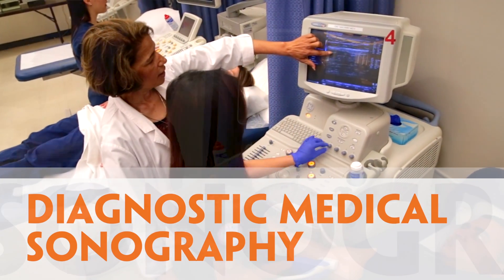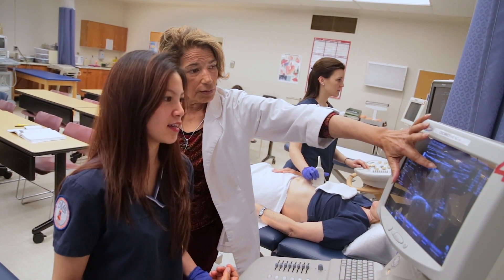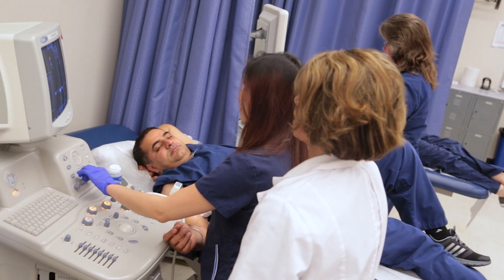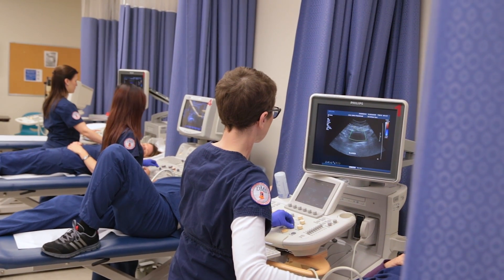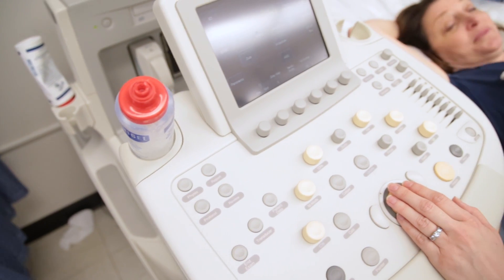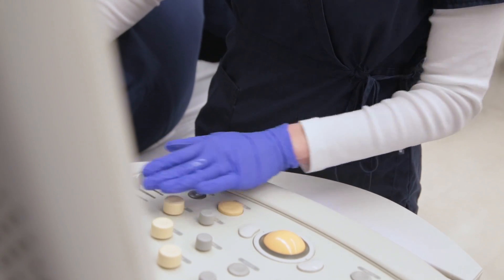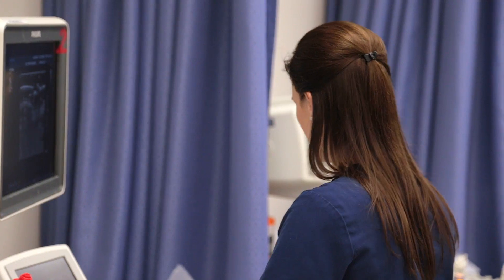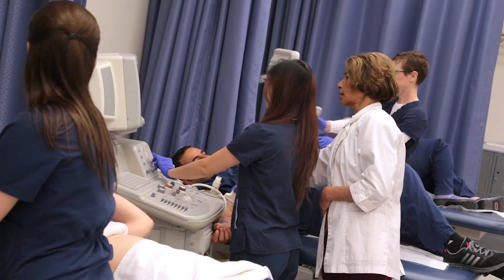Diagnostic Medical Sonography at CRC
The Cosumnes River College Diagnostic Medical Sonography (DMS) Program includes didactic, laboratory, and practicum components that are structured to facilitate the achievement of educational and career goals. According to the American Registry for Diagnostic Medical Sonographers (ARDMS), sonographers are "highly-skilled professionals who use specialized equipment to create images of structures inside the human body that are used by physicians to make a medical diagnosis." Sonographers have extensive, direct patient contact that may include performing some invasive procedures. They must be able to interact compassionately and effectively with people who range from healthy to critically ill.